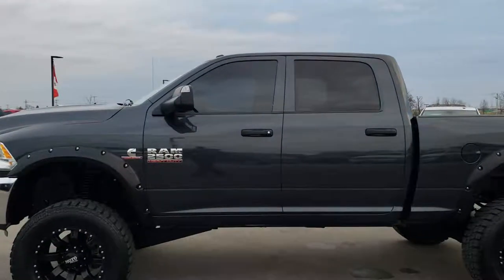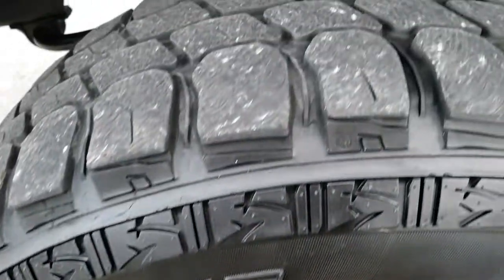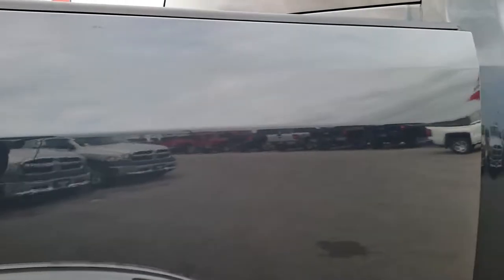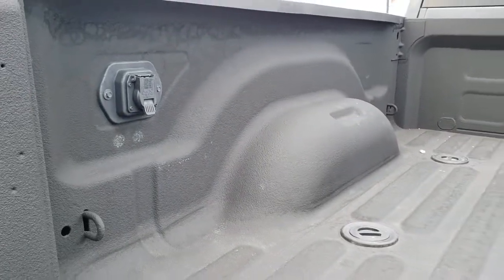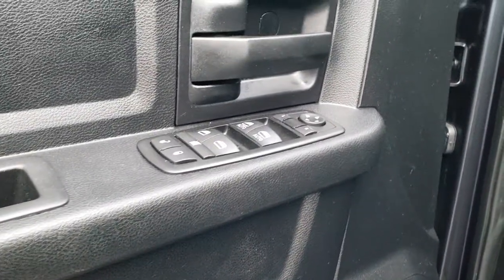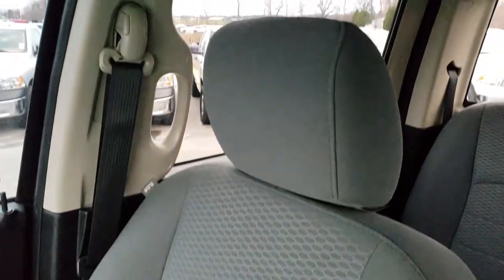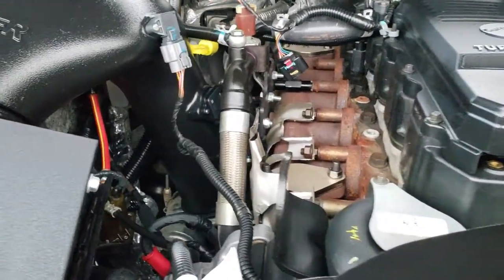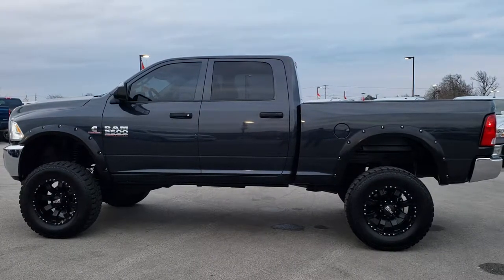2015 RAM 2500 CREW SHORT CUMMINS DIESEL MAXIMUM STEEL METALLIC WALKAROUND SOLD! 9716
STOCK: 9716
PRICE: $39,999
MILES: 54,814
MAKE: RAM
MODEL: 2500
VIN: 3C6UR5CL4FG505335
LOCATION: FOND DU LAC OSHKOSH WISCONSIN, 54937 TRUCKS ON 41

CLEAN TITLE HISTORY! 6.7 Liter Cummins Diesel, Full Four Door Crew Cab, Short Box 6 1/2 Foot Shortbox, Tradesman Package, 6 Speed Automatic Transmission with Optional Manual Tap Shift, Turn Dial 4x4 Four Wheel Drive 4WD, 8 Inch Zone Suspension Lift Kit, Reverse Backup Camera Rearview Camera, Non Smoker, Gray Cloth Seats, 40/20/40 Split Front Bench Seating, Full Towing Package with Receiver Trailer Hitch, Wiring and Transmission Cooler Tow Package, 5th Wheel Hitch Prep Package Fifth Wheel, Factory Brake Controller, Factory Exhaust Brake, Fold Out Tow Mirrors, Heat Power Mirrors, Electronic Stability Control Traction Control ESC, Gladiator QR900 M/T 37x12.50 R20 LT Tires, Moto Metal 20 Inch Rims Premium Wheels, Painted Alloy Rims Premium Wheels, Four Wheel Disc Brakes, Power Fold Down Running Boards, Spray-in Bedliner, Bedrail Covers, Reverse Sensors, Locking Tailgate, Fender Flares, 5.0 Touchscreen Uconnect Radio, AM / FM Radio Tuner, Sirius/XM Satellite Radio Capabilities Sirius / XM, U Connect Hands Free Bluetooth Hands-Free Phone System Blue Tooth, Auxiliary MP3 Jack Portable Audio Connection, USB Jack Portable Audio Connection, Keyless Entry System, Adjustable Height Seatbelts, Driver and Passenger Front Air Bags, L.A.T.C.H. Child Safety System, Side Curtain Air Bags SRS Safety Restraint System, Compass, Outside Temperature Display and Mileage Display, Factory Floormats, Storage Compartment Under Rear Seats, Air Conditioning AC, Cruise Control, Power Locks, Power Windows, Tilt Steering Wheel, Automatic Headlights Autolamp, Maximum Steel Metallic Clearcoat, CLEAN AUTOCHECK! Very very clean inside and out! This is one of the sharpest 2015 Ram 2500 crewcab shortbox lifted diesel trucks on our lot! Make your move before this super clean 4wd is gone!

STOCK: 9716
PRICE: $39,999
MILES: 54,814
MAKE: RAM
MODEL: 2500
VIN: 3C6UR5CL4FG505335